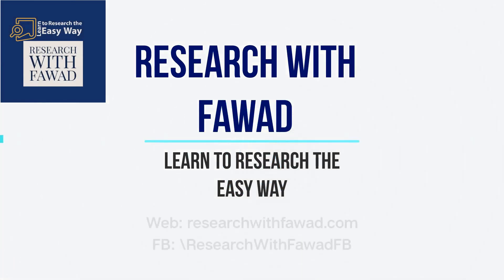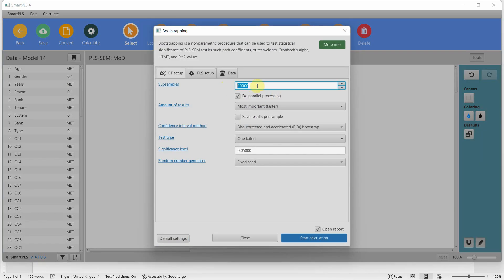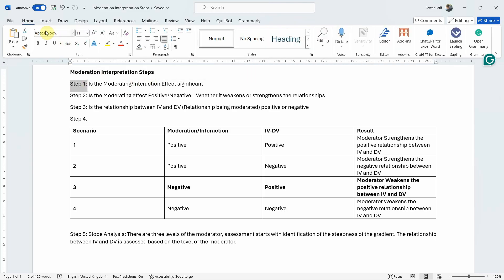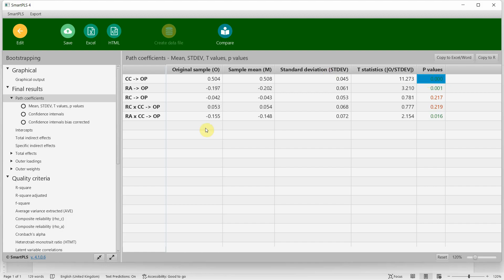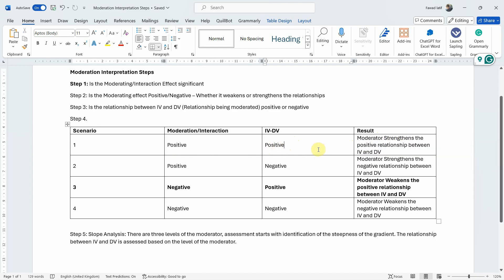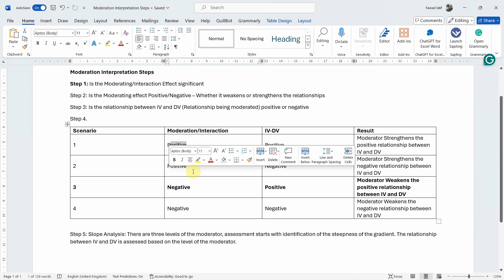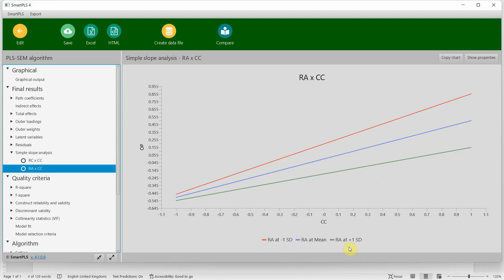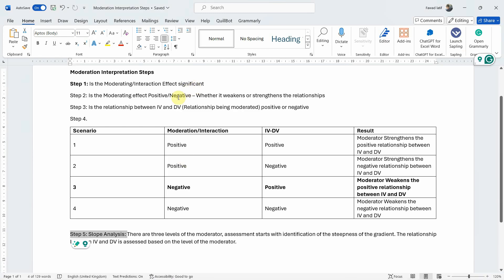Stepwise Interpretation of Moderation Results using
In this comprehensive tutorial titled "Stepwise Interpretation of Moderation Results using SmartPLS4," we guide you through the process of interpreting moderation results in SmartPLS4, a powerful tool for Partial Least Squares Structural Equation Modeling (PLS-SEM).

In this video, you'll learn:

Understanding Moderation: An overview of what moderation is and why it's important in your research.
Step-by-Step Guide: A detailed walkthrough of how to interpret moderation results using SmartPLS4, including how to set up your model and run the analysis.
Interpreting Outputs: How to read and make sense of the output generated by SmartPLS4, including key metrics and indicators.
Practical Examples: Real-life examples demonstrating how to apply moderation analysis and interpret the findings effectively.
Best Practices: Tips and best practices for ensuring accurate and meaningful results in your moderation analysis.

Whether you're new to SmartPLS4 or looking to refine your analysis skills, this video will provide you with the knowledge and tools needed to confidently interpret moderation results and enhance your research.